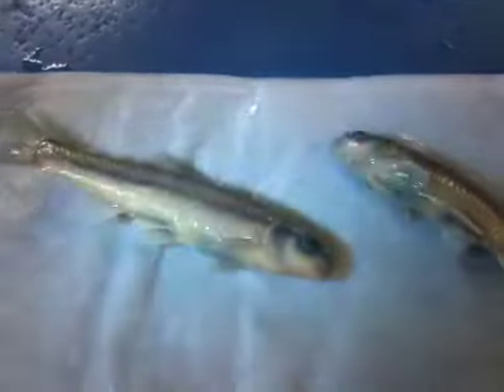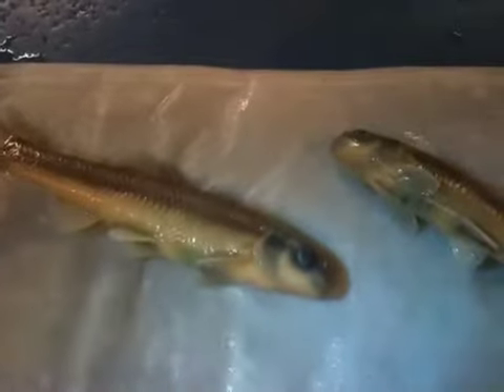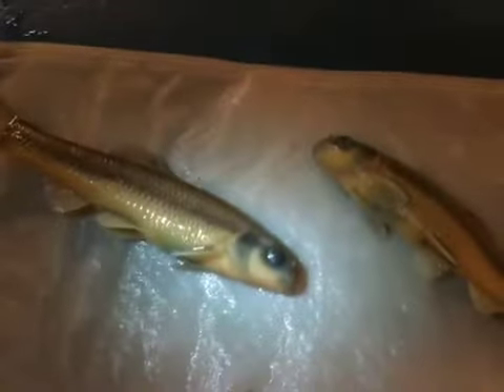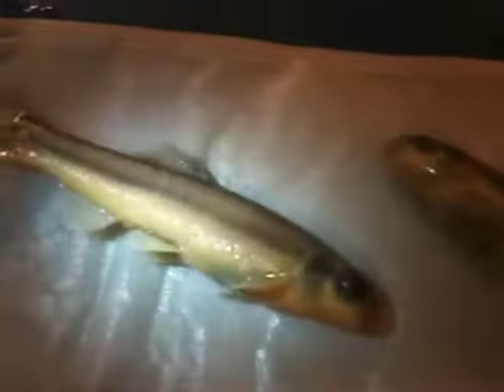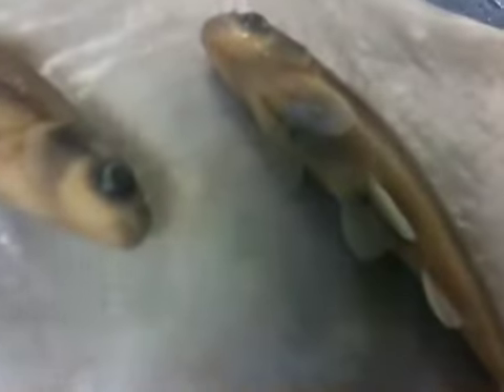Fathead Minnow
Fhdjf